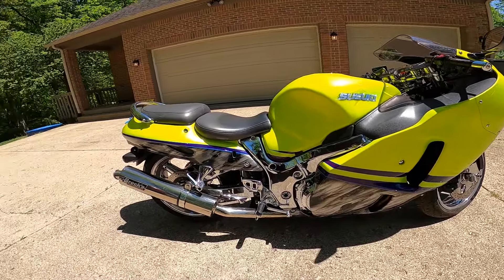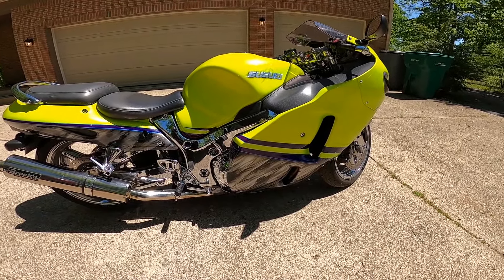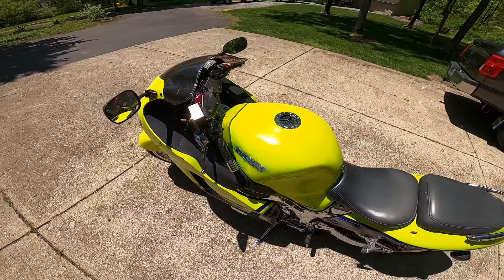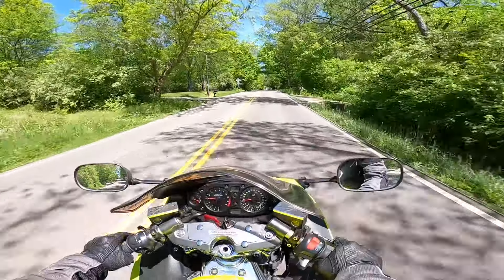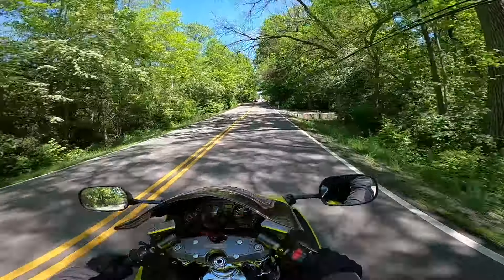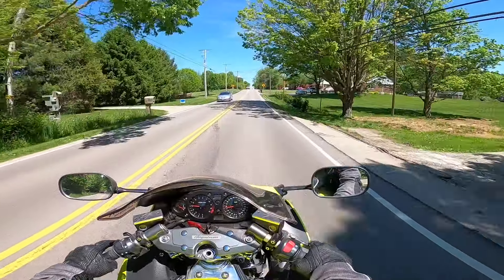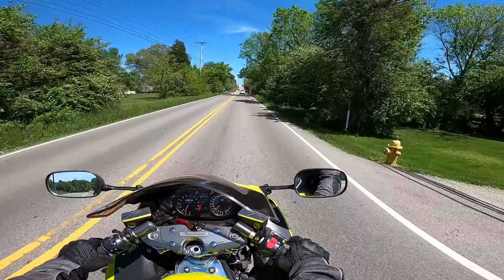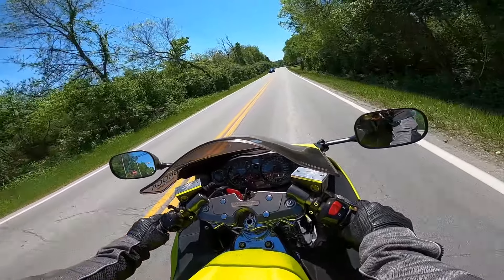Gen 1 Suzuki Hayabusa - Diagnose Mysterious Ignition Miss (Part 1)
The information in this video applies to many other machines - we are simply using a Gen 1 Suzuki Hayabusa as it's broken and readily available.

Ride along with Brock as he diagnoses a mysterious ignition miss in his good friend Scott's beautiful Gen 1 Hayabusa. During the ride, Brock not only simulates and defines the problem but gives a bit of a Hayabusa history lesson, from his unique point of view as an American Suzuki-sponsored drag racer at the time of the bike's release, which you won't hear anywhere else.

After the ride, Brock breaks down the bike and discusses the situation as well as his personal troubleshooting tips and techniques developed over his long racing and wrenching history.

We hope you enjoy: Gen 1 Suzuki Hayabusa - Diagnose Mysterious Ignition Miss (Part 1)

0:00 – Video and bike introduction
2:00 – What are we doing here?
4:00 – Demonstrating the “miss” issue
6:30 – Brock’s history with American Suzuki
8:30 – Modifying the early model Suzuki’s
10:20 – Brock recalls the Hayabusa’s launch
13:30 – Brock’s first ride on a Hayabusa
16:35 – First Hayabusa drag race experience
18:45 – Brock gets his very own Hayabusa
20:55 – The small block Chevy of motorcycles
22:30 – Getting started in Brock’s home shop
24:07 – Discussing the tools we will be using
26:26 – The first thing we did to this bike
28:13 – Putting the Hayabusa into dealer mode
30:57 – Bad batteries cause a variety of issues
33:22 – Discussing the Gen 1 fuel system
36:00 – Emptying and prepping tank for removal
38:30 – Disconnecting fuel lines from the tank
41:03 – Unbolting and removing the fuel tank
43:00 – Discussing a faulty kickstand and switch
44:50 – Attempting to fix the kickstand issues
46:40 – Removing the Hayabusa side fairings
48:15 – Let’s stop and reflect for a second
50:00 – Uh Oh… what’s wrong with this picture?
52:00 – What happens if a cam chain is stretched?
54:24 – What is the best way to stretch a cam chain?